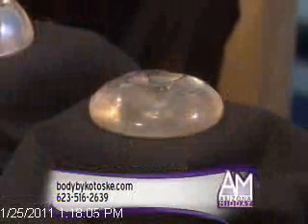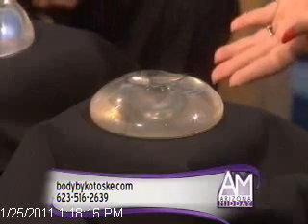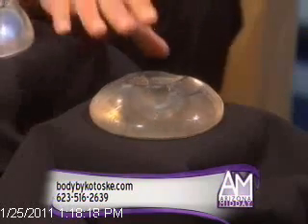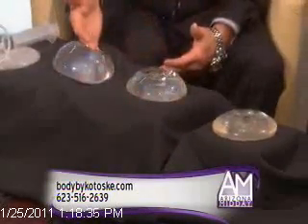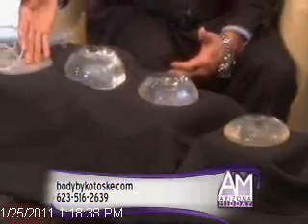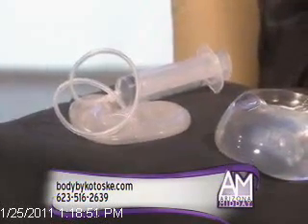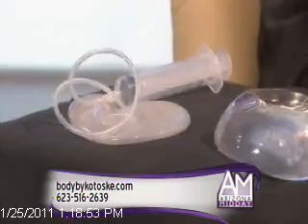Breast Augmentation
Dr. Thomas Kotoske speaks to AZ Midday on breast augmentation